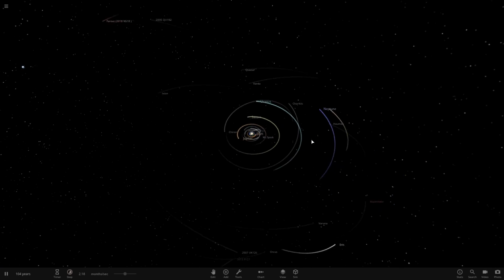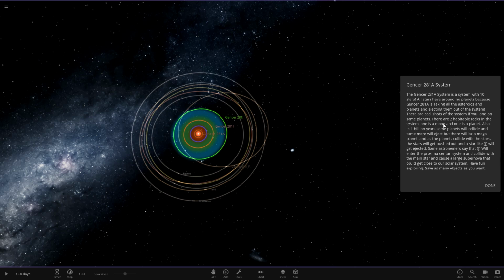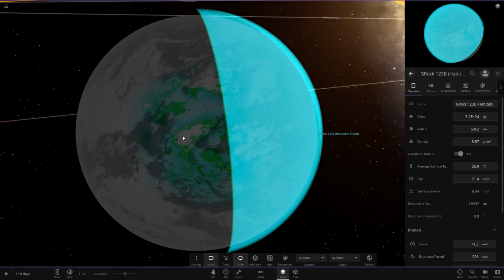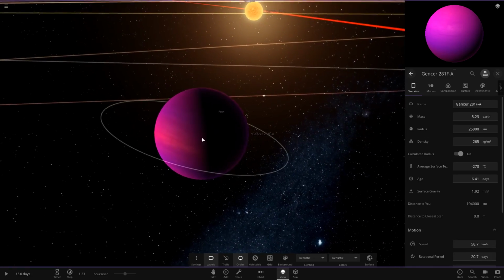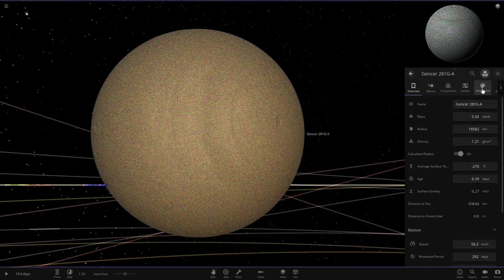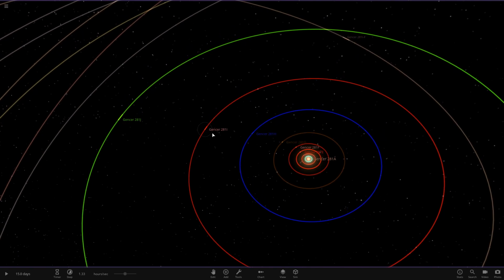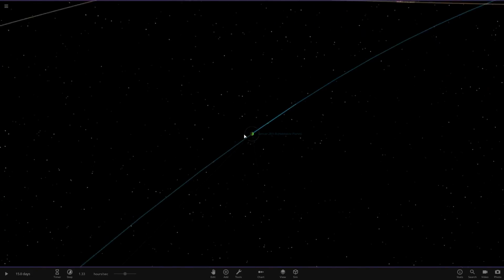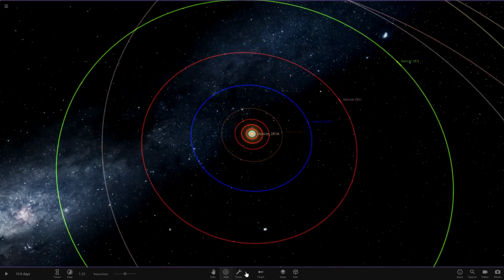Epic Star Colours & Modded Planets! Subscribers Solar System #133 Universe Sandbox